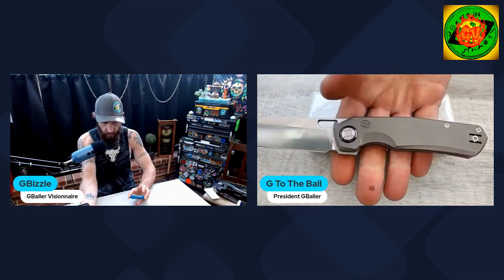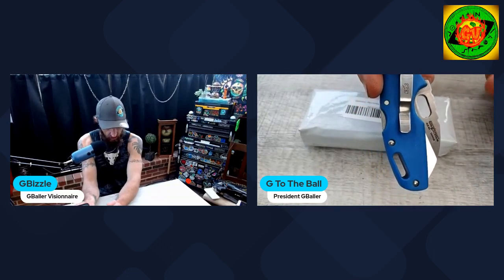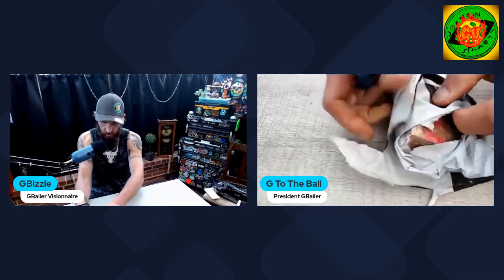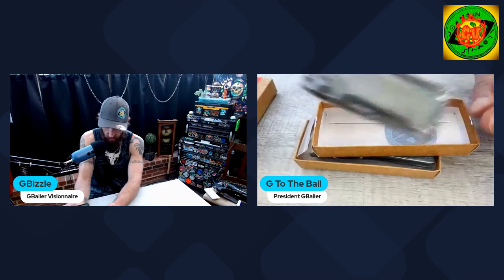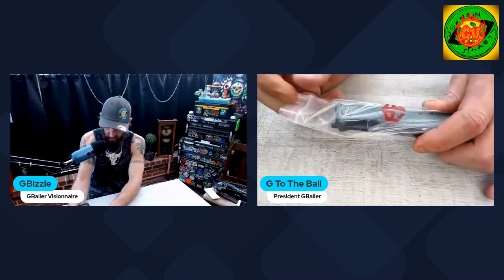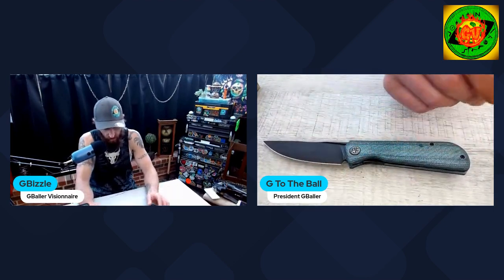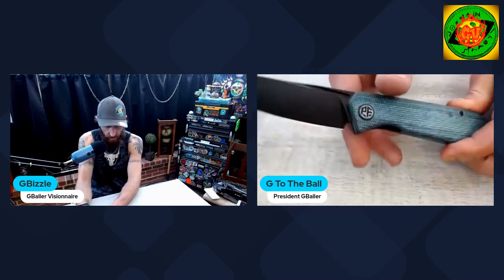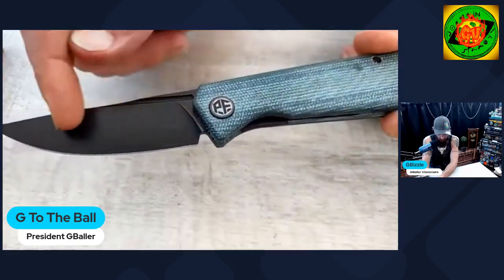Petrified Fish Viking - Best Under 50$ Knife 2023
Taking a look at possibly the best budget knife of the year under 50$ - The Petrified Fish Viking!